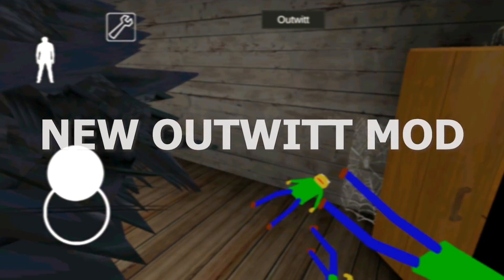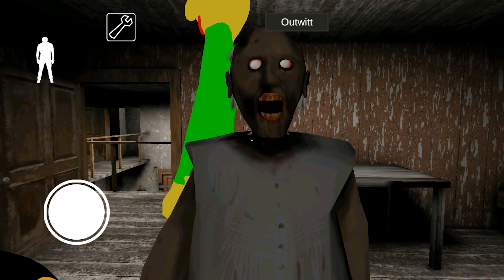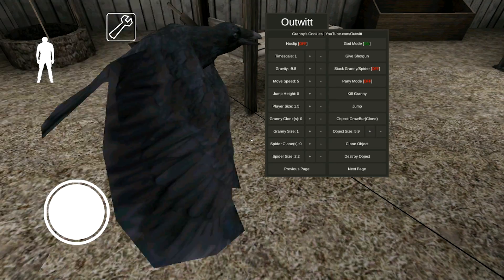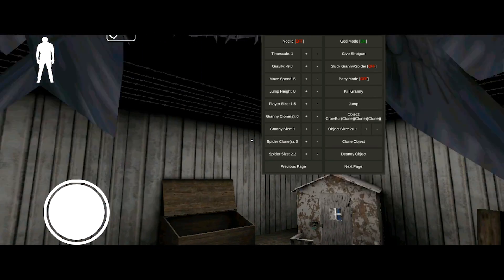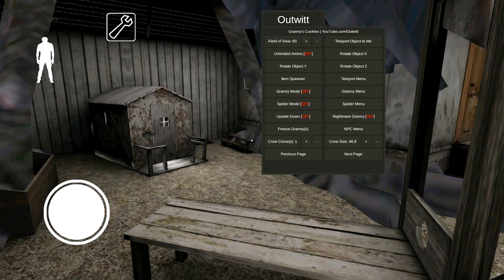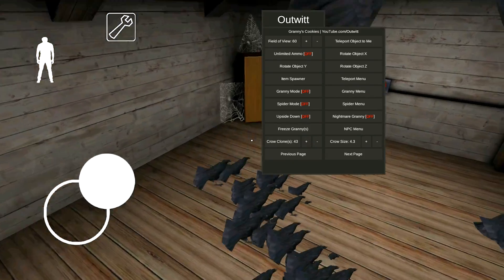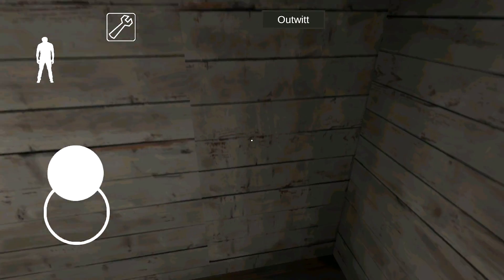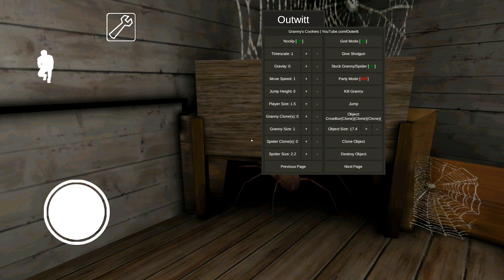Baldi Has Invaded Granny's House! (Baldi VS Spider) || NEW Granny Mod!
Baldi has invaded Granny's house! Lets have some fun 🤣

You have to escape Granny`s house...You have five days...
Evil Granny will chase you in her house, try to catch you and lock you back in the room!